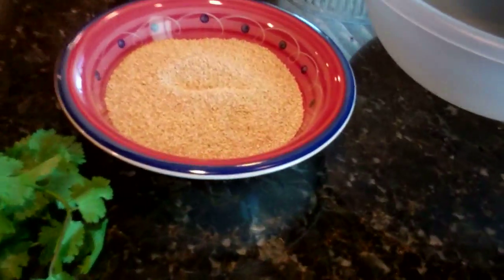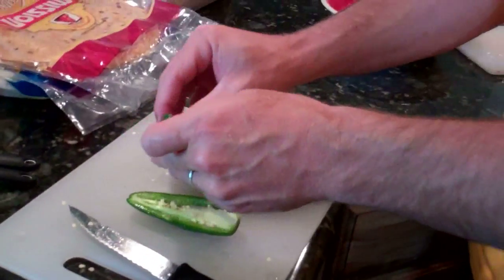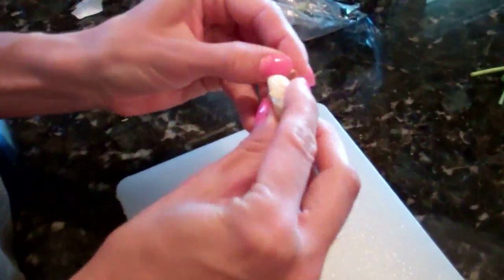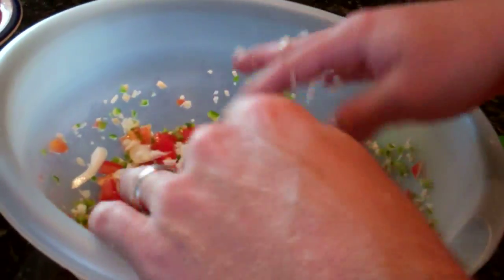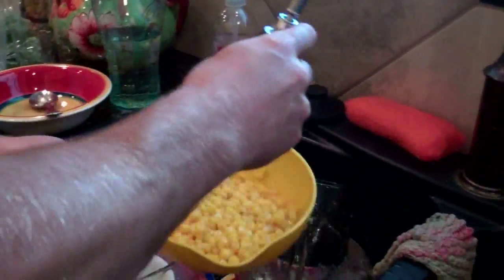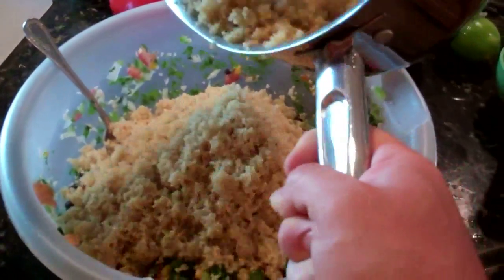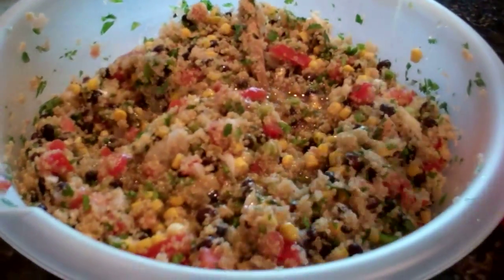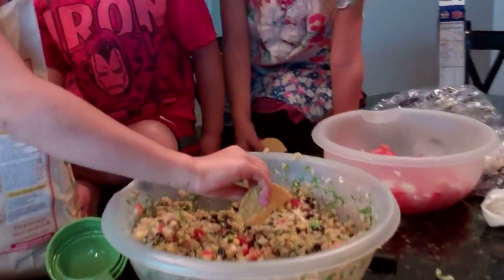Delicious Healthy Recipes!